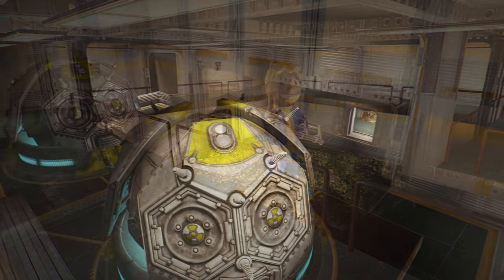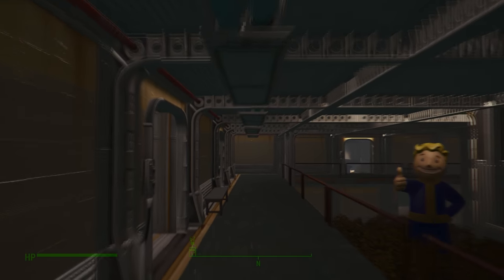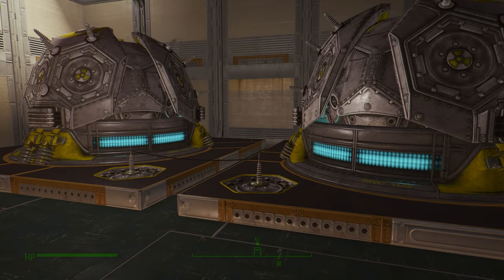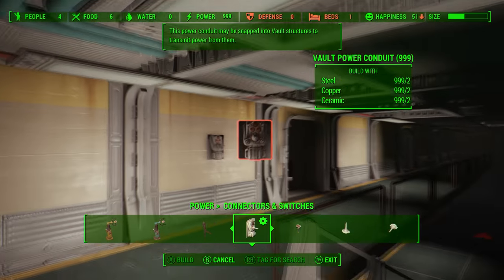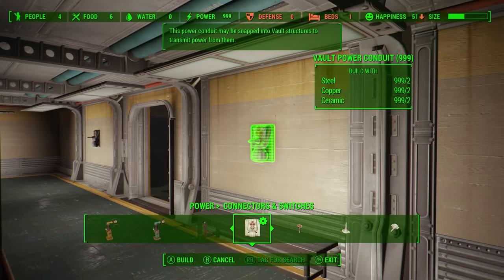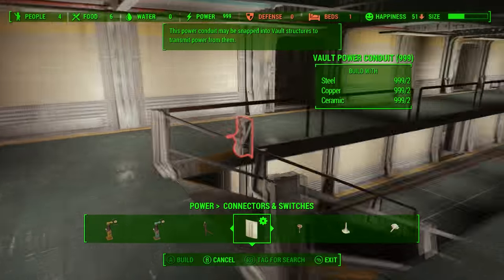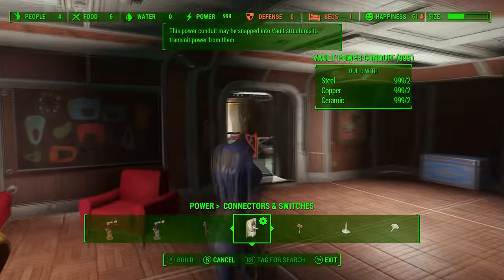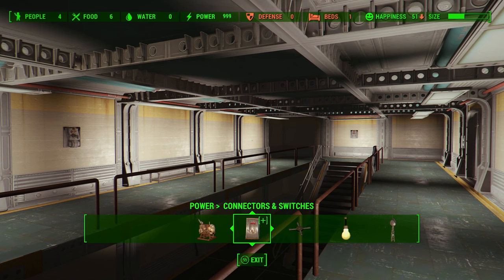Fallout 4 - Vault Tec DLC - Easiest Way To Power Your WHOLE Vault!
Such a simple yet great technique to lighting up your whole vault space! I know a handful of people who can definitely use this tip, so please enjoy it and have fun creating some awesome Vaults!... without wires!